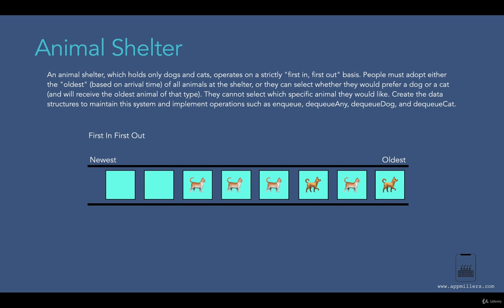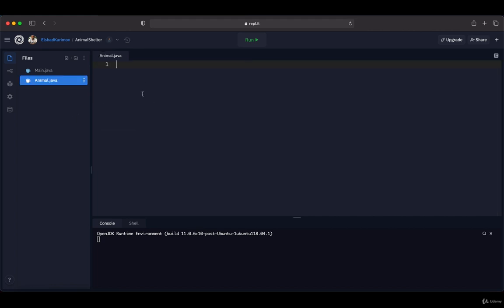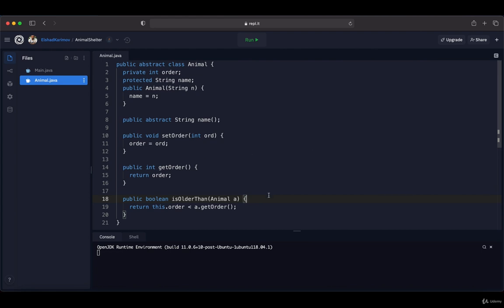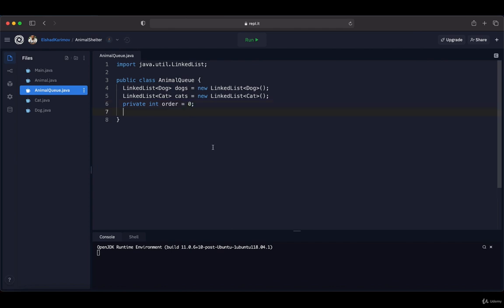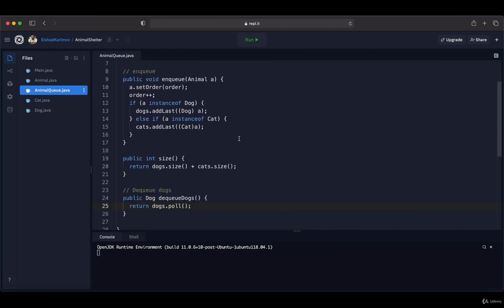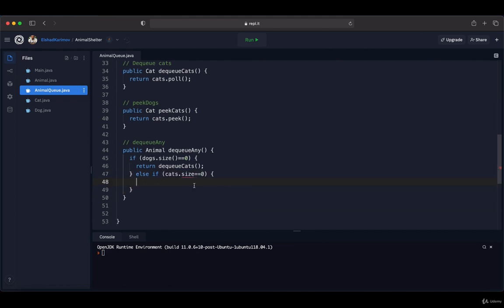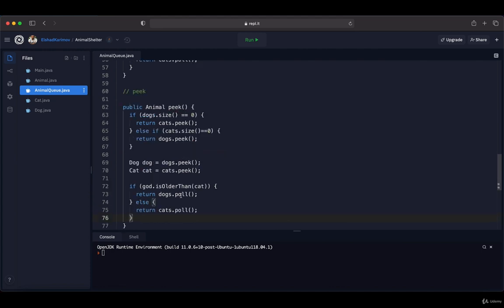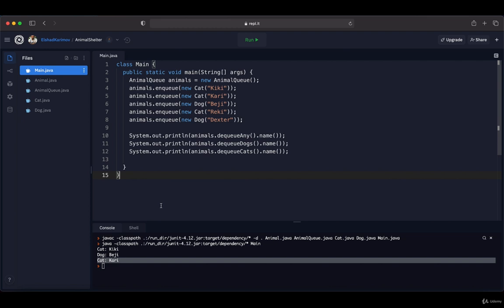008 Solution Animal Shelter